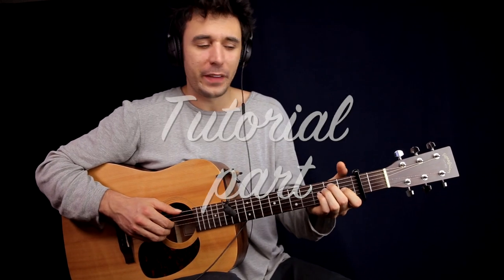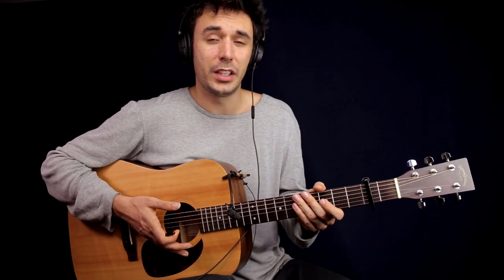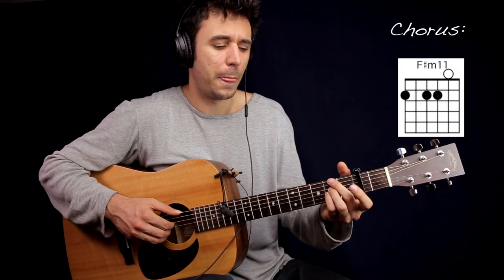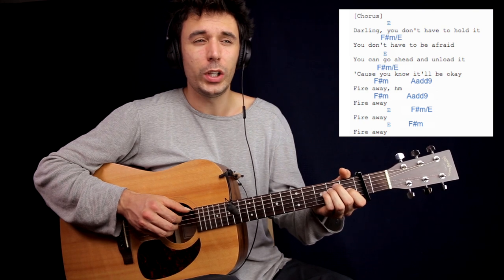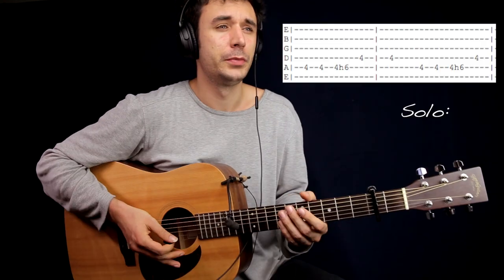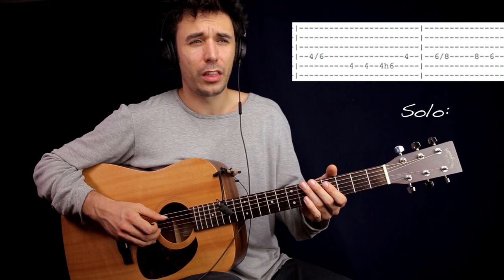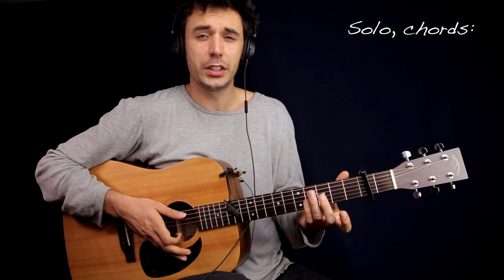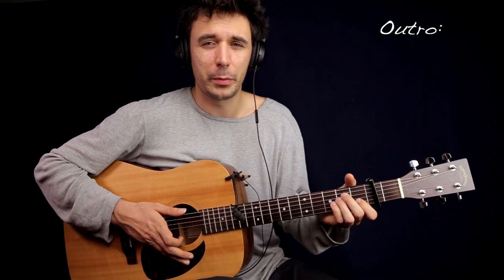Niall Horan - Fire Away GUITAR TUTORIAL w SOLO&TAB/Fire Away GUITAR LESSON Guitar Cover How To play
Donload the TAB and the AUDIO of the play-along track.

TIME CODES:

PLAY-ALONG PART
intro 1:08
Verse 1:33
Chorus 2:00
Chorus2  2:55
Solo 3:35
Outro 3:50

TUTORIAL PART 4:50
Verse 5:38
Chorus 7:42
2nd Chorus 9:53
Solo 11:33
Solo Chords  15:12
Outro 16:03

LYRICS:
"Fire Away"

You keep saying that you're alright
But I can see it through the fake smile, you're not
There's a reservoir in your eyes
That you've been holding back a long time, that's wrong
Darling you don't have to hold it
You don't have to be afraid
You can go ahead and unload it
'Cause you know it'll be okay
Fire away
Fire away
Hold me close but at a distance
Thinking I don't ever listen, but I do
I know sometimes I get confusing
You might be lost but I won't be losing you
You can go 'head and unload it
Fire away, hm
Fire away
Fire away
Fire away
And I will steady your hand
When you're losing your grip
Even if I don't understand
You can talk to me
And I will say steady your hand
And even if I don't understand
Fire away
Fire away
Fire away
Fire away
Fire away, ay

Niall Horan WIKI:

Niall James Horan (born 13 September 1993) is an Irish singer and songwriter. He is best known as a member of the boy band One Direction.[1] In 2010, Horan auditioned as a solo artist for British televised singing competition The X Factor. After being eliminated as a solo performer, Horan joined four other contestants to form One Direction. The band has released five commercially successful albums, performed on four worldwide tours, and won a number of awards.

In 2016, Horan signed a recording deal as a solo artist with Capitol Records. Horan has released the singles "This Town" and "Slow Hands" from his debut studio album Flicker, released on 20 October 2017.

2016–present: Flicker

In September 2016, it was announced that Horan had signed a solo deal with Capitol Records.[24] On 29 September 2016 Horan released his debut solo single "This Town".[25] Since its release, it has peaked at number 9 on the UK Singles Chart,[26] and number 20 on the US Billboard Hot 100.[27]

On 4 May 2017, Horan released his second solo single "Slow Hands".[28] It also entered the top 10 in the UK and the top 20 in the US. In an interview with Entertainment Weekly, Horan stated his upcoming new album Flicker was inspired by classic rock acts, including Fleetwood Mac and The Eagles, "Whenever I would pick up a guitar, I would always naturally play chords like that, and finger pick a lot and play that folky kind of style." He also described the collection as having a "folk-with-pop feel to it."[29] Horan will embark on his worldwide tour Flicker Sessions 2017 in August.[30] Also in August, Horan revealed that he had contacted Maren Morris to contribute to his song "Seeing Blind".[

How To Play Niall Horan - Fire Away chords
Niall Horan - Fire Away guitar TAB
Niall Horan - Fire Away guitar cover
Niall Horan - Fire Away guitar fingerstyle tutorial
Niall Horan - Fire Away guitar lesson
how to play Niall Horan - Fire Away on guitar
Niall Horan - Fire Away guitar
Wolves guitar lesson
Wolves guitar tutorial
Wolves guitar Cover
Niall Horan - Fire Away  tutorial / lesson
Niall Horan - Fire Away chords